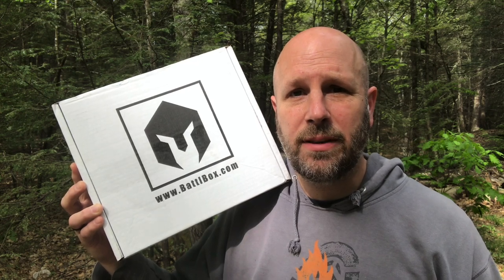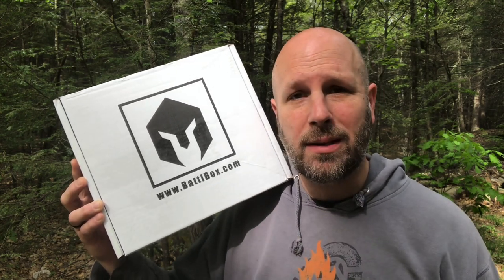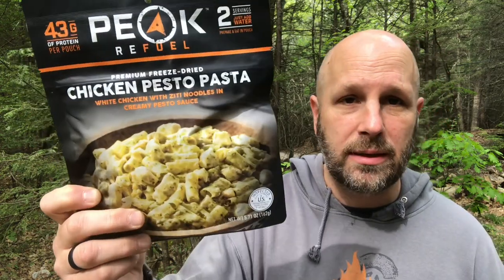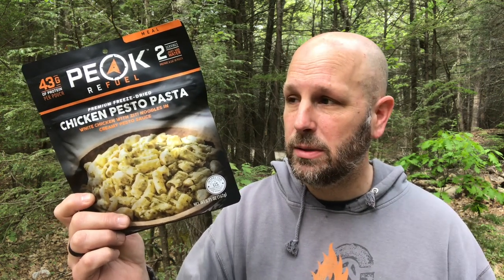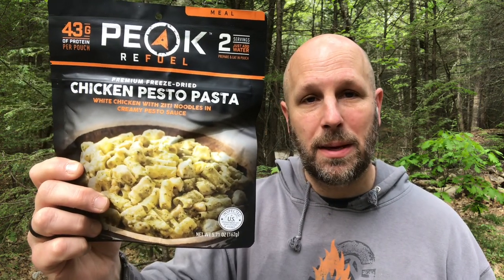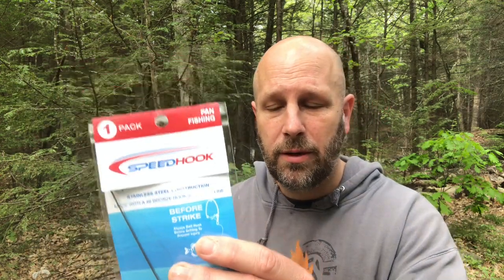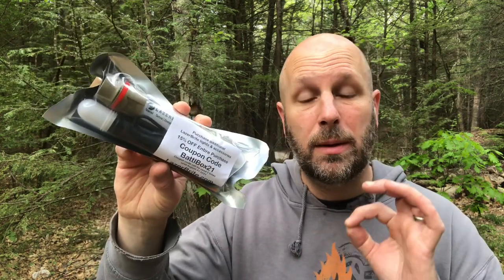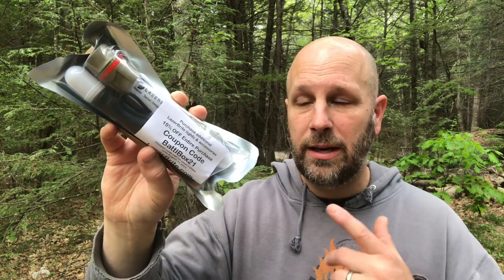BattlBox Mission 75: Nessmuck Knife, Flashlight, Camp Food, Fishing Gear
It’s the latest from BattlBox. In this video we are looking at Mission 75. Take a look and let me know what you think. Share your thoughts.

BUDGET-FRIENDLY ITEMS I RECOMMEND:
1. The Mora Craftline Basic 5 11
2. Mylar Blankets
3. UCO Stormproof Matches
4. Light My Fire Fire Steel 2.0
5. Stanley Stainless Steel Cook Set

SOLID SURVIVAL KNIVES:
1. ESEE 6
2. Ontario Knife Company Rat 7
3. Benchmade Bushcrafter
4. TOPS Kukri
5. Mora Garberg

1.CRKT Squid
2. Benchmade Griptilian
3. Spyderco Tenacious
4. Ontario Knife Company Rat 2
5. CRKT Fossil

1. Streamlight Microstream
2. Olight S1R Baton 2
3. Thrunite T1
4. Thrunite TC15
5. Fenix PD35 TAC

1. Bahco Laplander Saw
2. Corona Folding Saw
3. Mechanix Gloves
4. Large Firesteel
5. Pocket Bellows

SOLID BAGS
1. Vertx EDC Commuter Sling Bag
2. Maxpedition Valence Tech Sling
3. Vanquest Mobius
4. Vanquest Envoy 13 Bag
5. Helikon-Tex Bail Out Bag

2. 10 Lies About Survival